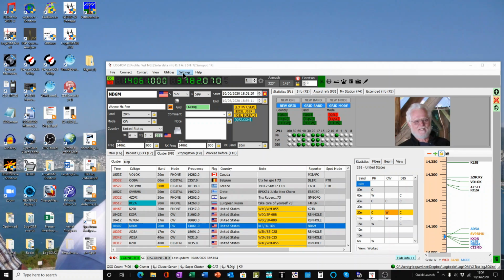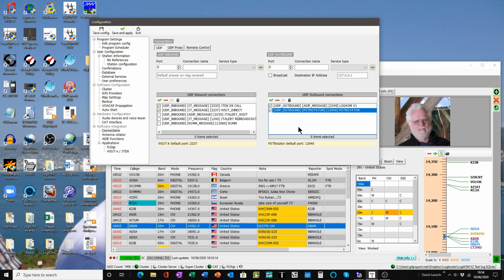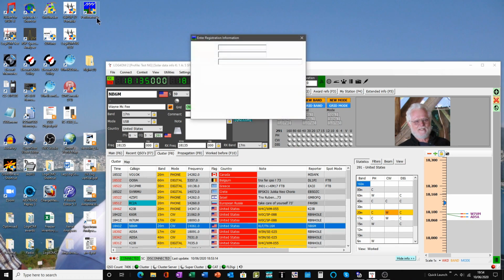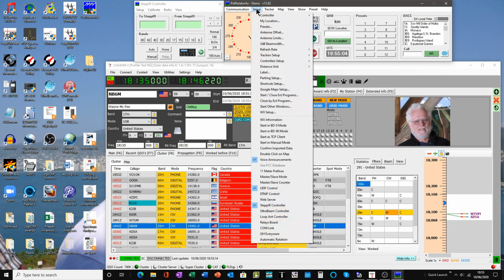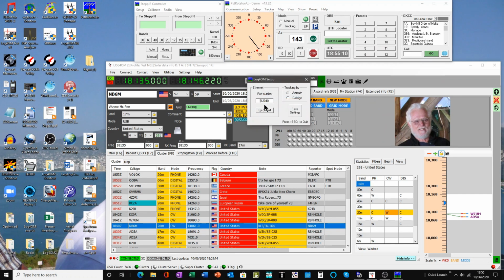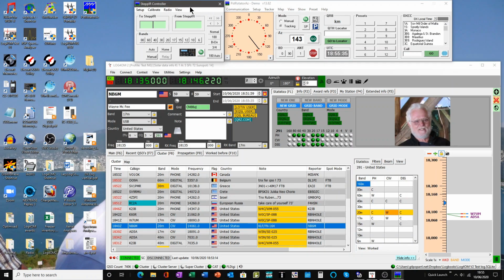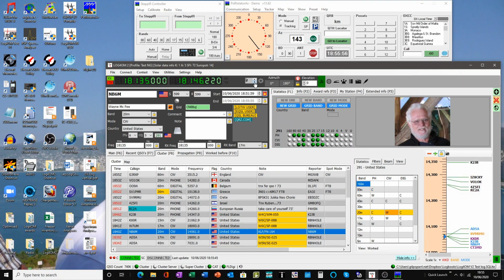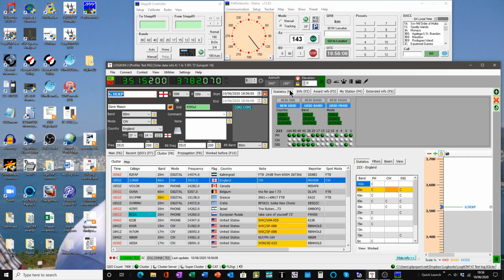Log4OM2 and PSTRotator and StepIR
Tutorial about how to run PSTRotator and StepIR software with Log4OM version 2